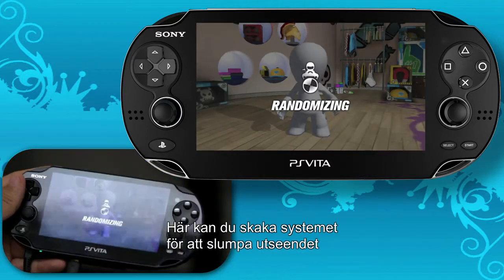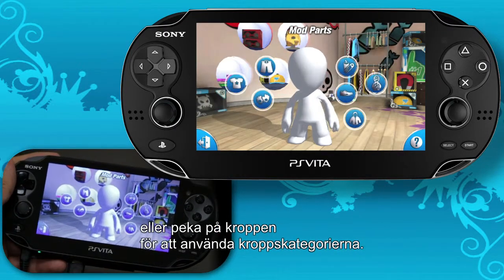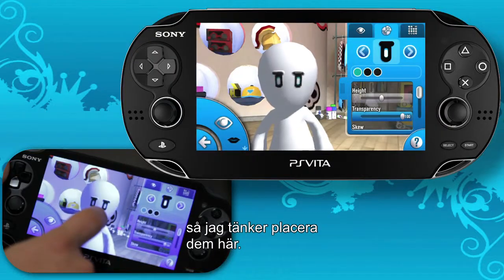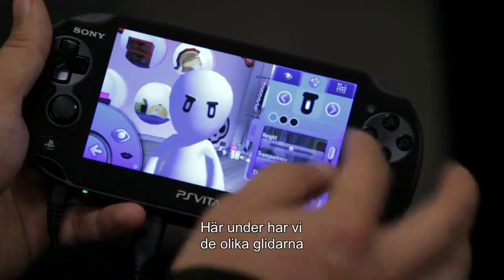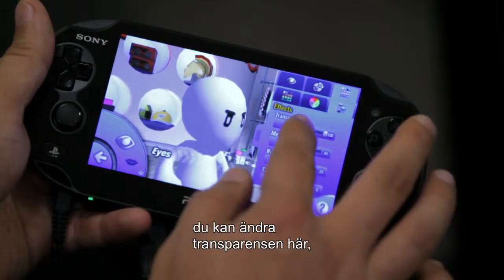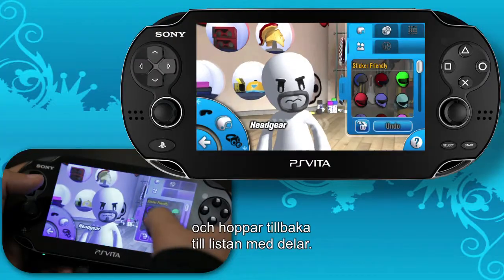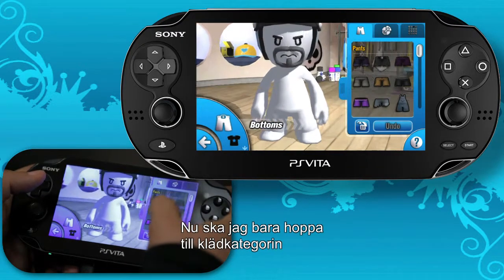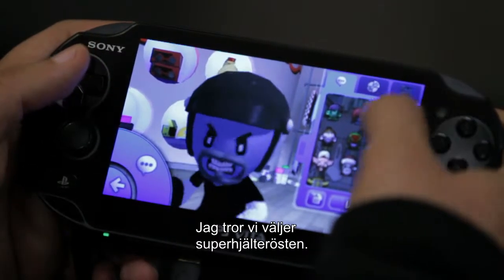Mod Studio 020312 subt Swedish